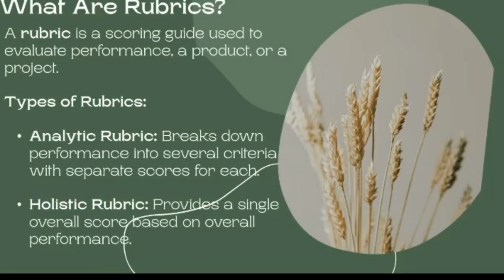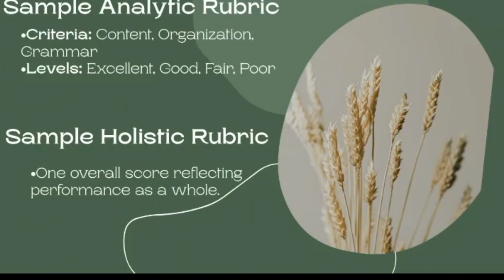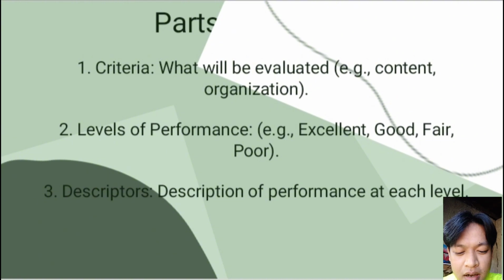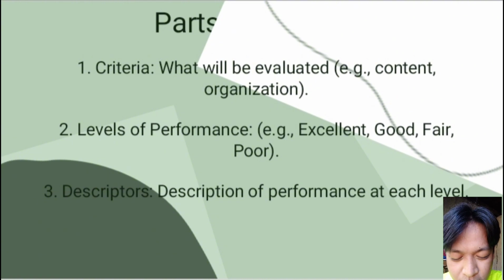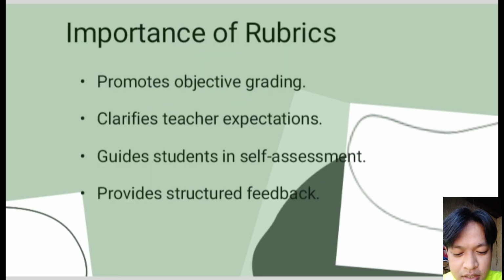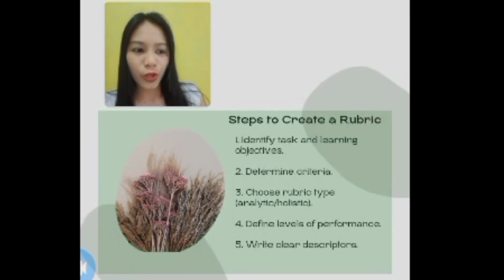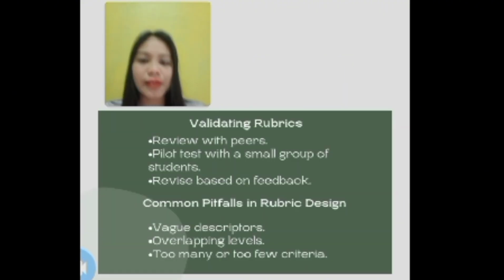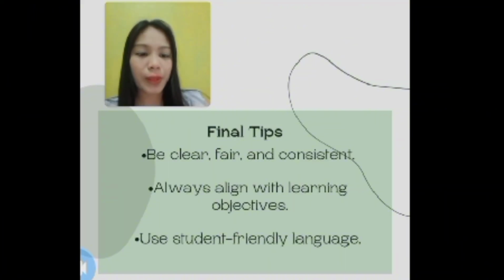Group 11|Topic: Developing Rubrics and Performance Standards for Assessments Reyes, Facistol,Arcilla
Reporters: Facistol, Reyes, Arcilla